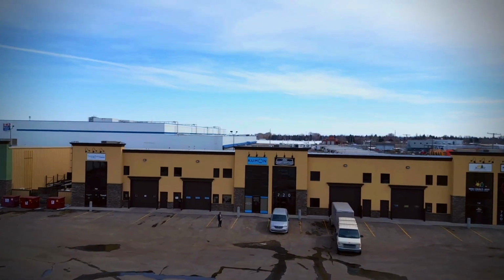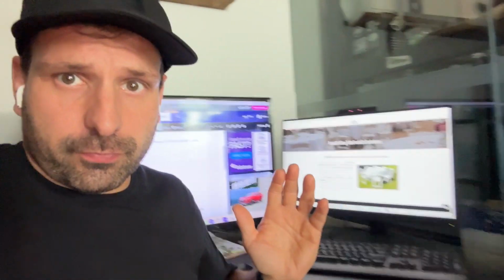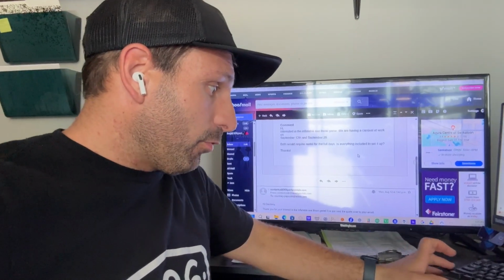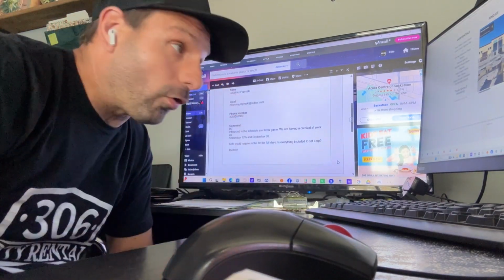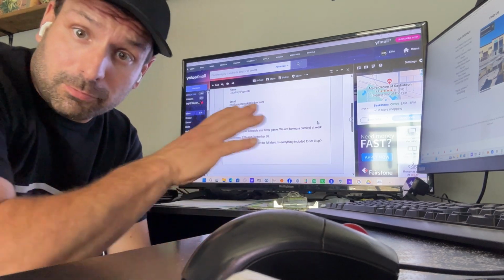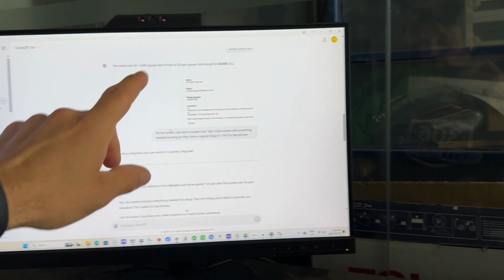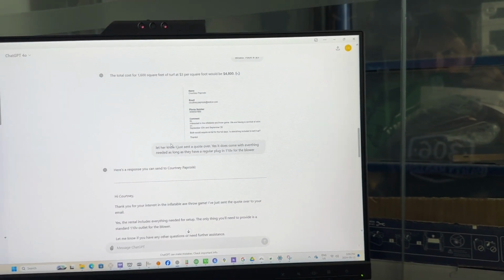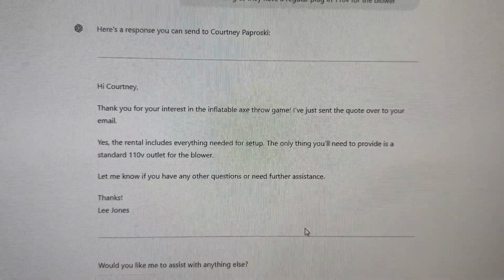🤖 ChatGPT in Action: Transforming Our Party Rental Business 🎪 | Real-Life Use Case #1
In this video, I’m sharing how I leverage ChatGPT to streamline my email communications in the party rental business. Handling multiple customer inquiries quickly and efficiently is key, and ChatGPT makes it happen!

I’ll walk you through a real-life example where I use ChatGPT to draft and send customer emails in no time. From responding to booking requests to addressing specific customer needs, you’ll see how AI helps me maintain top-notch customer service while saving valuable time.

Years ago, I started a party rental business in  and have grown it into the thriving enterprise you see in this video. 🚀 Welcome to my event rental business warehouse. This channel is dedicated to my journey running an event rental business starting from the beginning in my garage—see how far I’ve come! 📈 I’ll share tips and experiences along the way! 📝

My Blueprint Store:

For Rental Software:
I recommend Booqable (Rental Company Booking Software):

This is what I use to automate my rental bookings, track my inventory, take credit card payments, and more. I barely have to do customer quotes anymore. Bookings literally come in while I sleep at night! 😴

Marquee Tent Box Stencils: